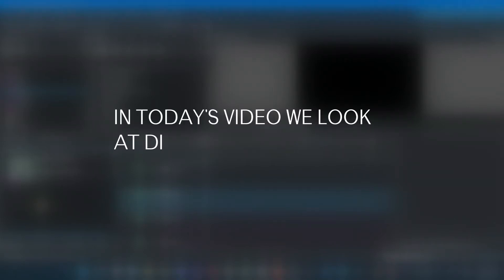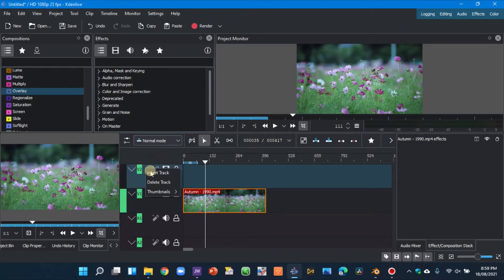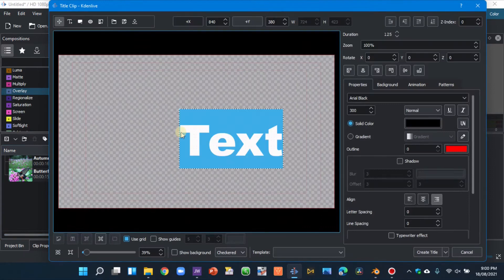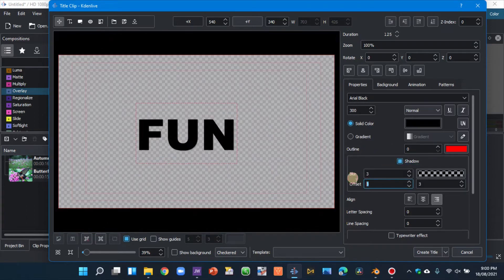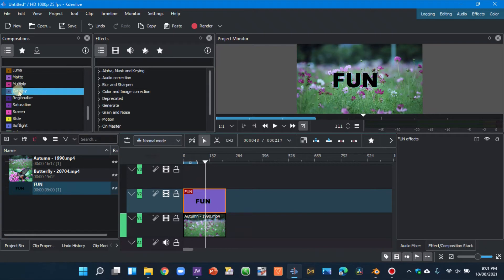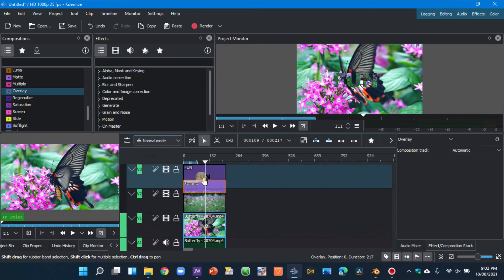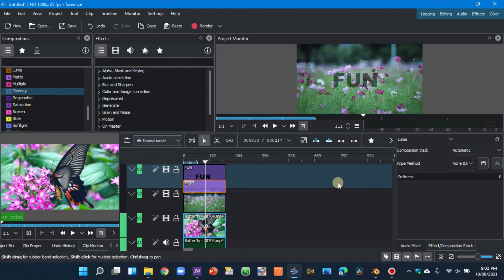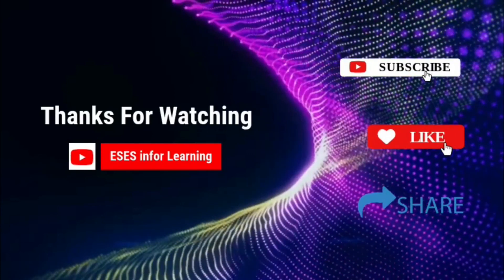Day 09: DIFFERENT WAYS TO OVERLAY TEXT IN KDENLIVE 21.08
There are different ways we can overlay text in Kdenlive video editor. So in this video we show these different ways to overlay the text.

Music use:

Artist: Perplex
Song: Distance

 *If you are using Linux you can update from Flathub using this link via terminal

Video editors
1. Olive Video Editor
2. Kdenlive
3. Kapwing